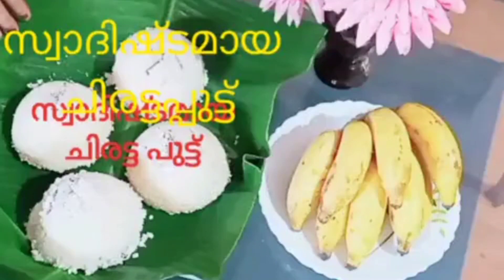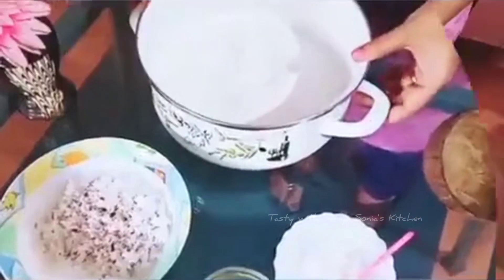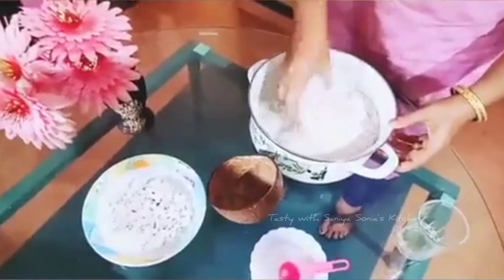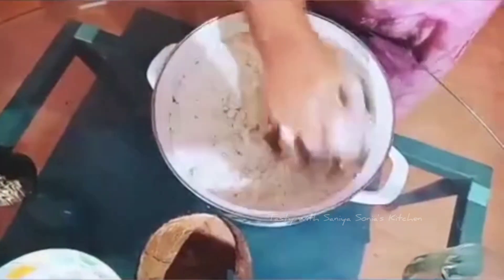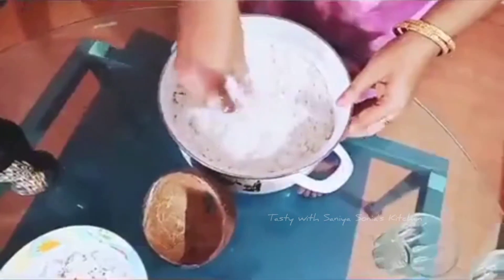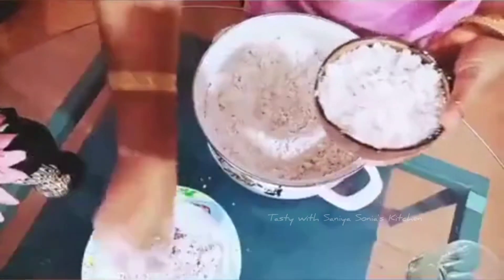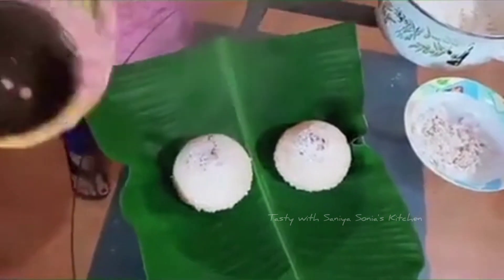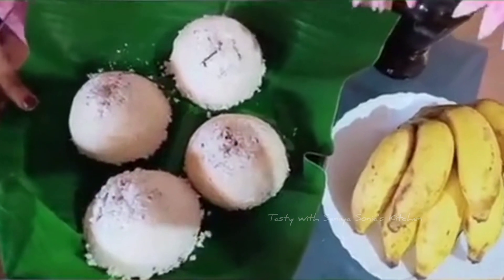അരിപ്പൊടി ഇരിപ്പുണ്ടോ എന്നാൽ ഇങ്ങനെ ചെയ്തു നോക്കൂ//putte//chiratta putte//nadan//kerala style